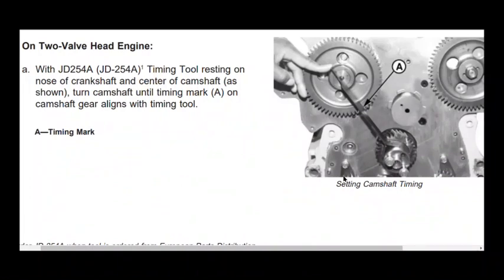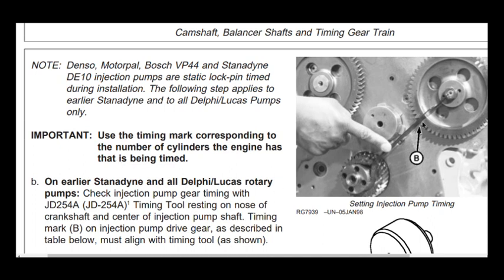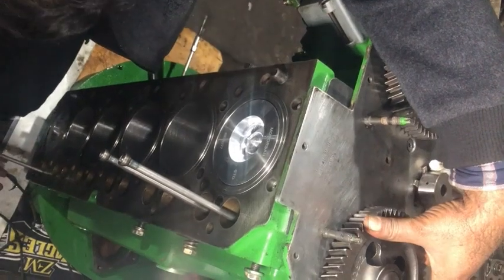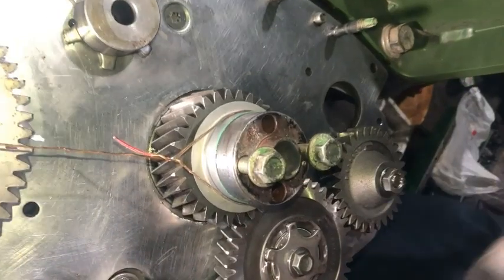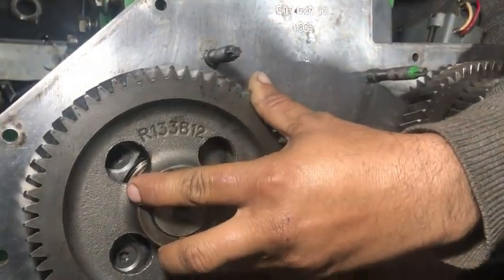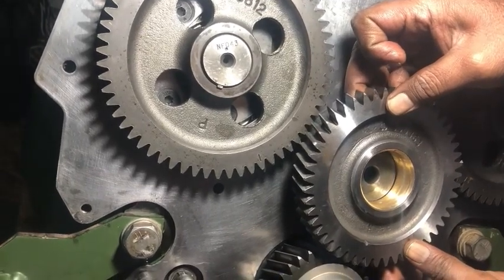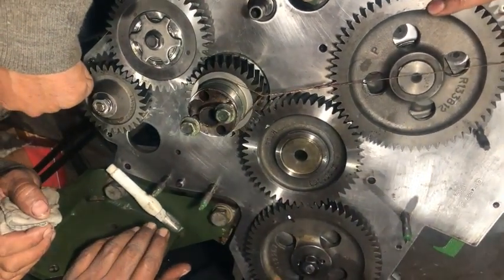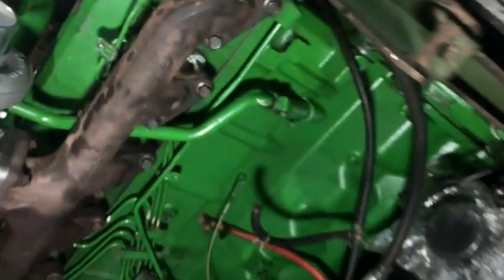John Deere 6068 Timing Gear Installation — No Special Tools Needed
Learn how to install and align timing gears on a John Deere 6068 diesel engine — all without using any special tools!
In this step-by-step guide, I’ll show you an easy and accurate method for setting up the timing gears using basic workshop tools. Perfect for mechanics, technicians, and DIY diesel enthusiasts working on John Deere engines.

🔧 What you’ll learn in this video:
✅ How to align timing marks correctly
✅ Gear installation process
✅Timing sequence and tips for accuracy
✅ How to check timing without dealer tools